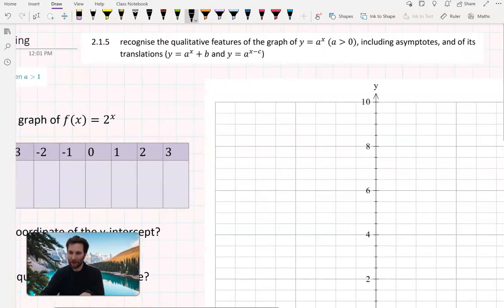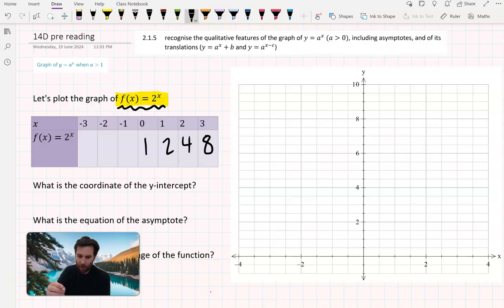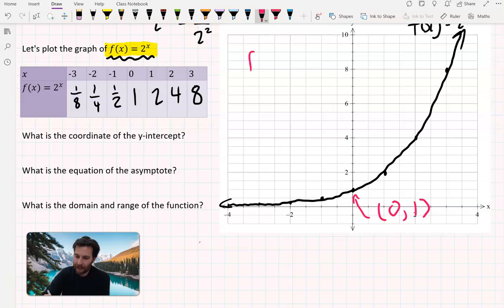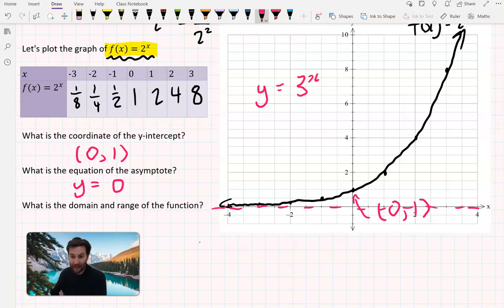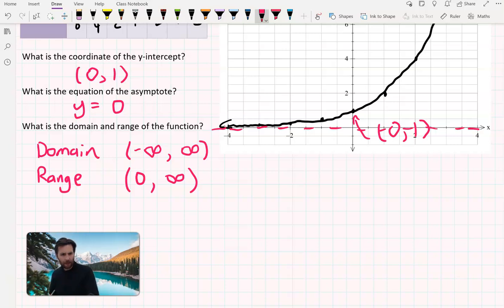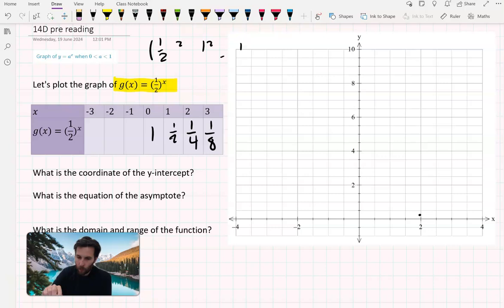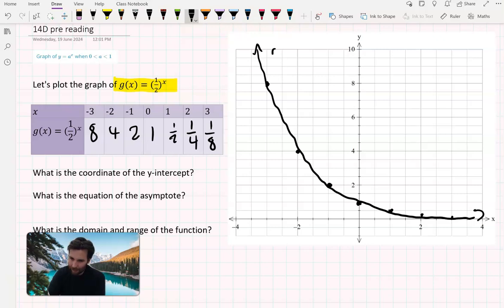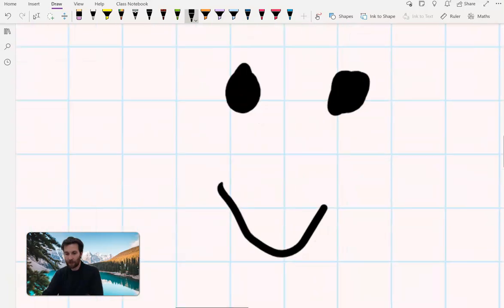14D Graphs of Exponential Functions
Pre-viewing for 14D

Time to put the fun in exponential functions